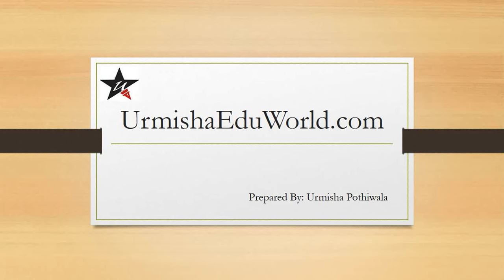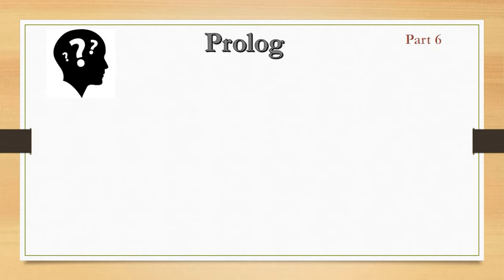Prolog - Part 6 What is Unwinding Process? Recursion in Prolog Programming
Hello Friends,

I have covered the topic in this video on Unwinding Process.
(Nothing but a recursive process)
An another way of understanding Recursive process.